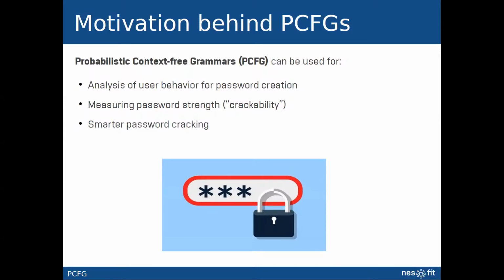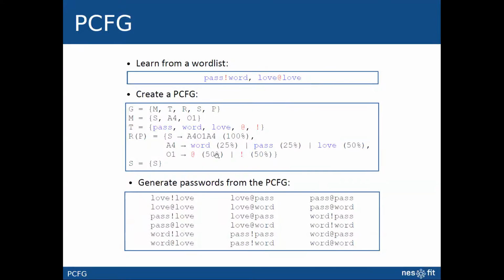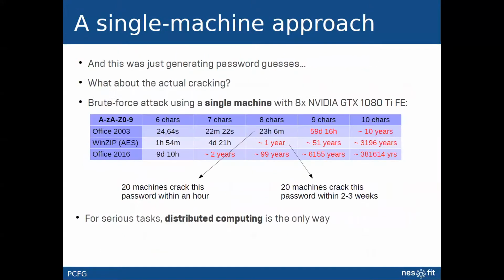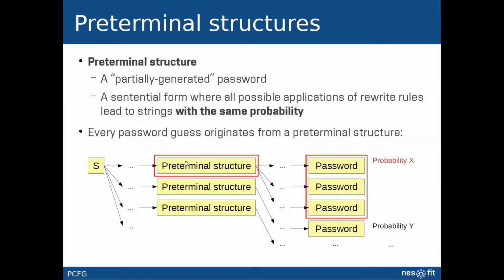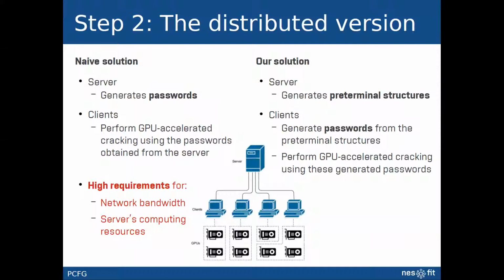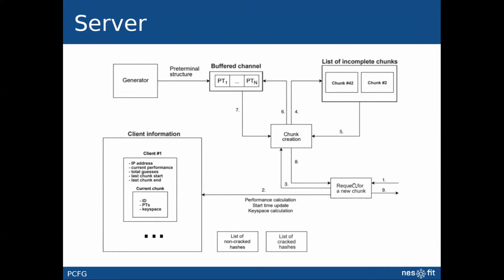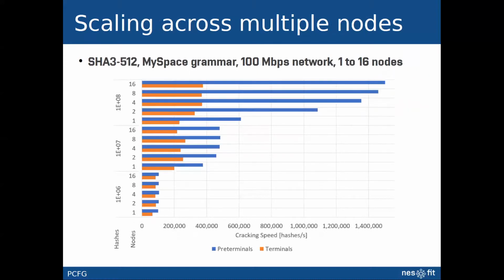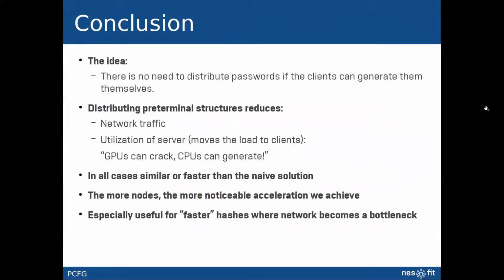Distributed PCFG Password Cracking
Radek Hranický, Lukáš Zobal, Ondřej Ryšavý, Dušan Kolář, Dávid Mikuš